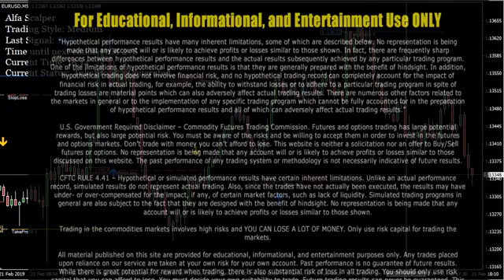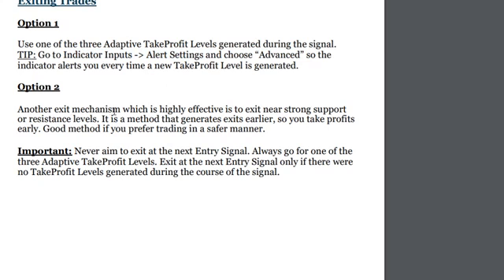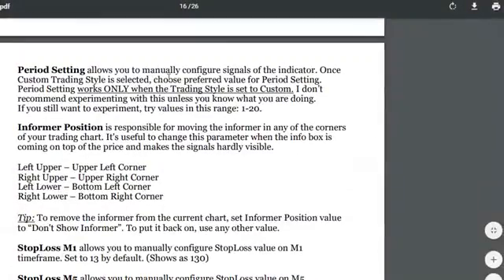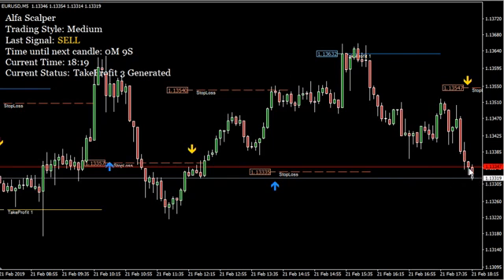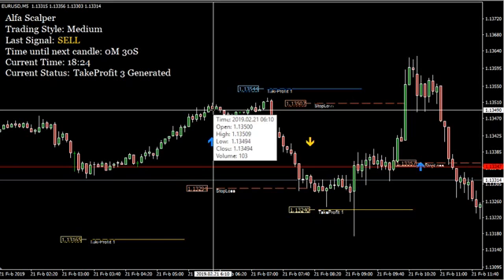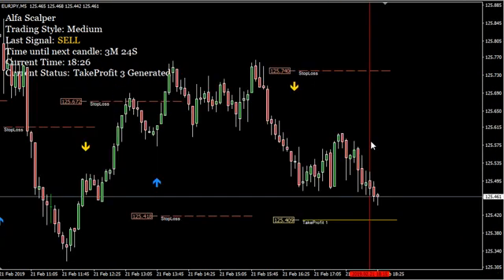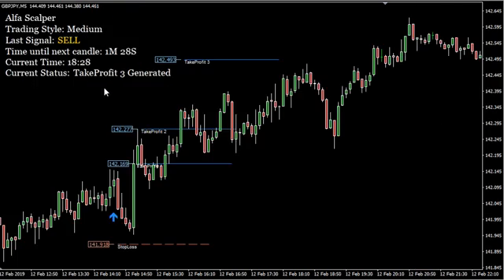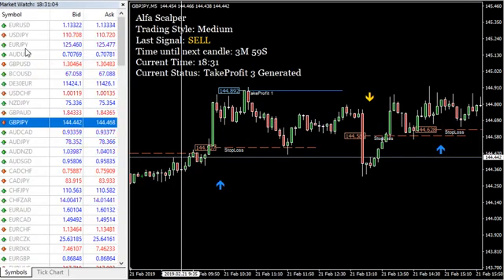Alfa Scalper review 2019❤ - Real And honest review ❤